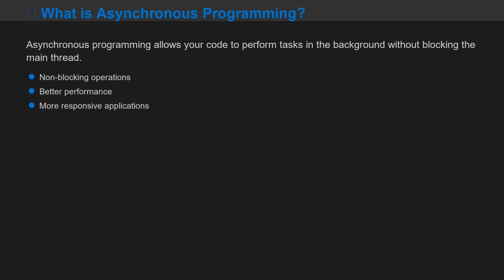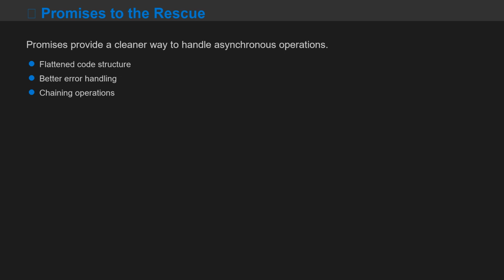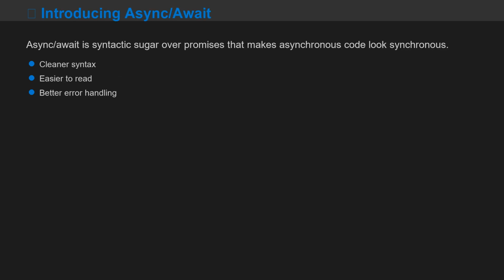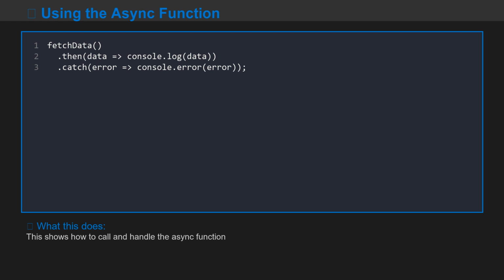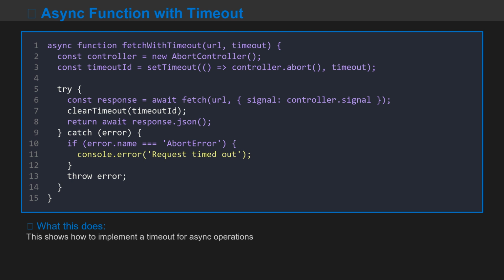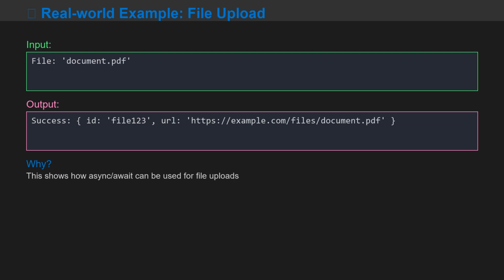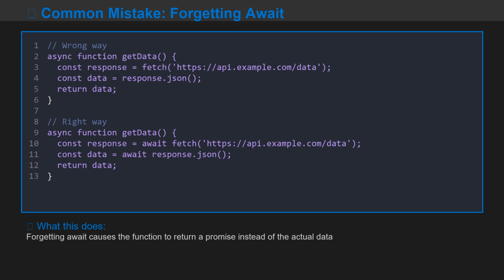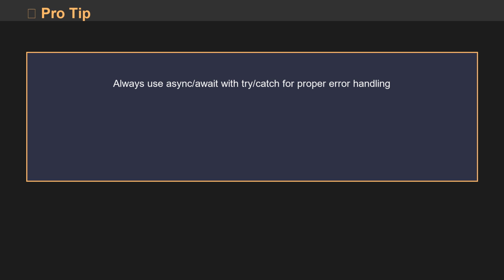async/await in javascript Made EASY ✅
In this video, you'll learn everything about async/await in javascript! Perfect for beginners and advanced developers alike.

📚 What You'll Learn:
✅ Core concepts of async/await in javascript
✅ Real-world applications

⏱️ Timestamps:
0:00 - Introduction
0:30 - What is async/await in javascript?
2:00 - Practical Examples
4:00 - Common Mistakes
6:00 - Summary & Next Steps

🎯 Perfect for:
• Beginners starting with async/await in javascript

🔗 Resources:
• Code examples: [Link]
• Documentation: [Link]